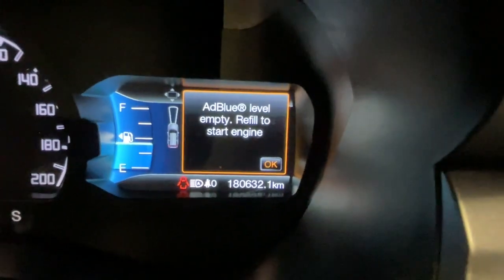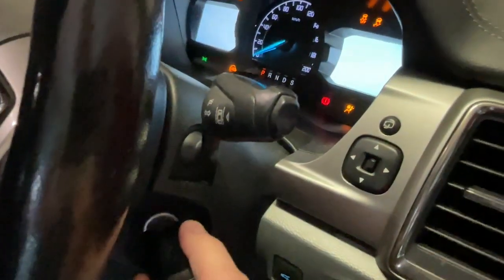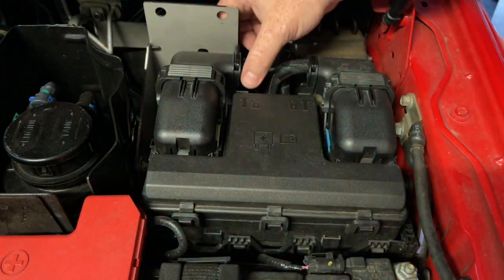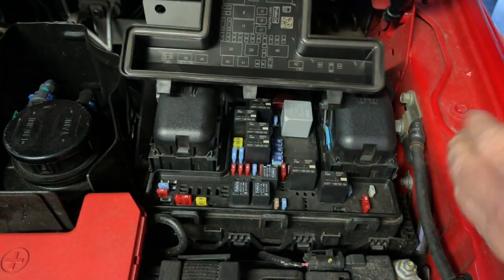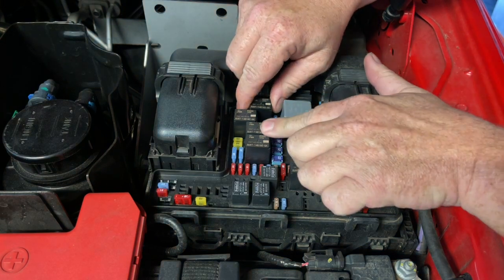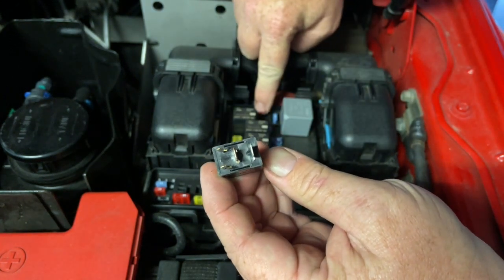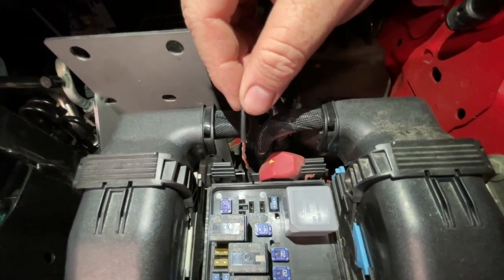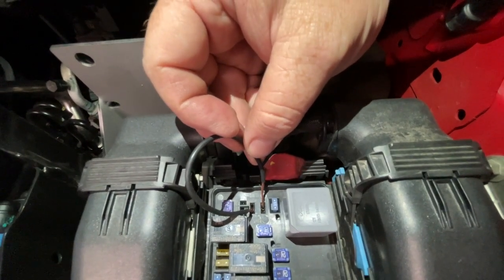Ford Everest 3.2 No AdBlue Starting Hack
WARNING: Be sure the car is in Park and Handbrake ON before attempting this method. Running the car with no AdBlue may cause issues with the AdBlue system and emissions.

Number 2 Relay is for the Starter Motor, essentially you are just bypassing the key operation. Put it back in.

The engine will run fine but it is unknown if the car is 'smart enough' to stop the AdBlu pump.
Only recommended if off road and AdBlue tank is damaged or driving is necessary.

 As an update and to answer some questions.
The low Adblue level triggers a  non start in the same way the starter wont operate if the cars is in gear. Jumping the terminals bypass this and operates the starter. With the ignition on all other systems are ready and the engine starts and drives fine. The Key start will not operate until the relay is back in and the AdBlue is topped up.
I can only assume that the AdBlue system is 'smart enough' to not run while the AdBlue level is empty, but I didn't test this. I just wanted a method to start should the tank be damaged while off road.